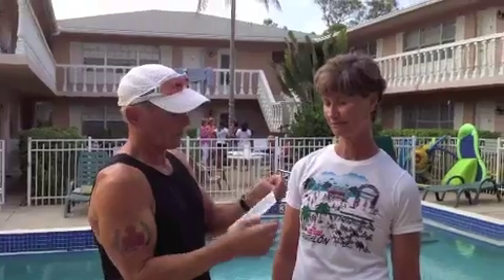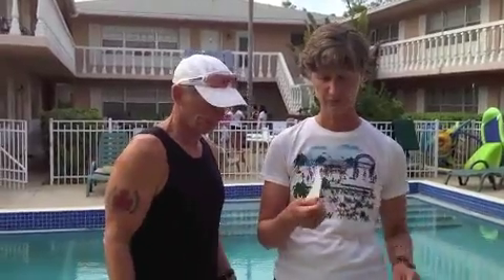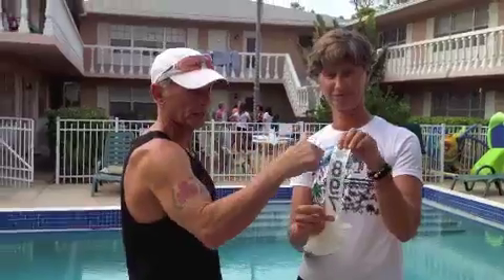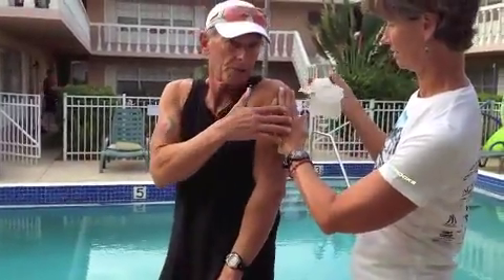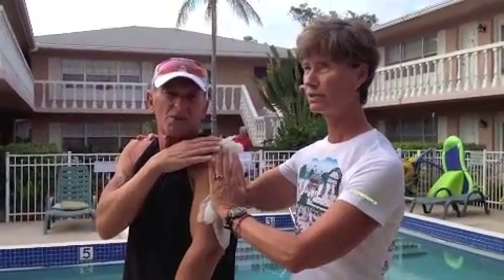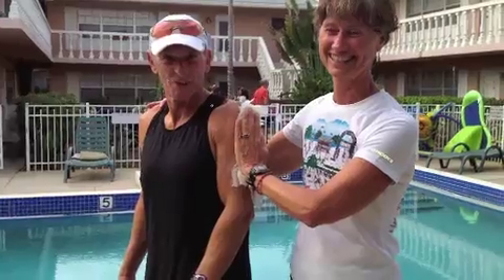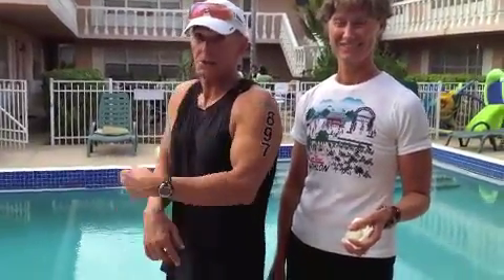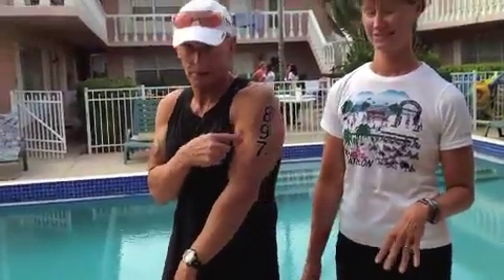Tatoo Number application for the Naples Fitness Challenge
Instructions for putting on your race/age numbers for the Fitness Challenge Triathlon.